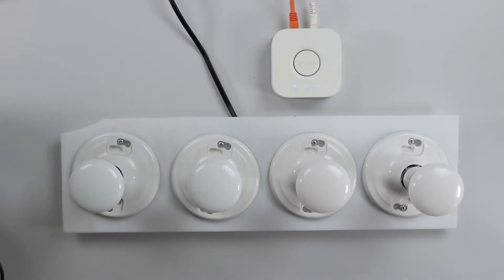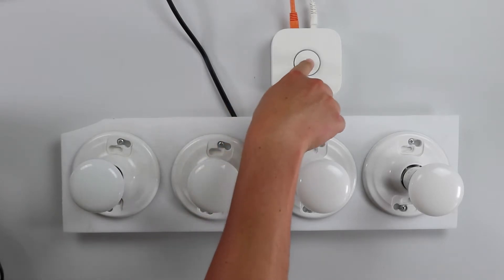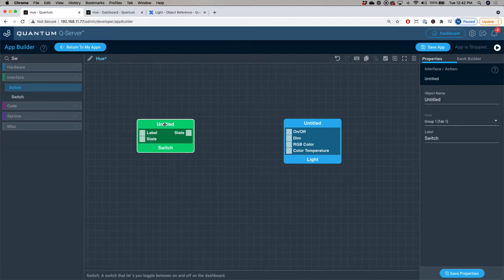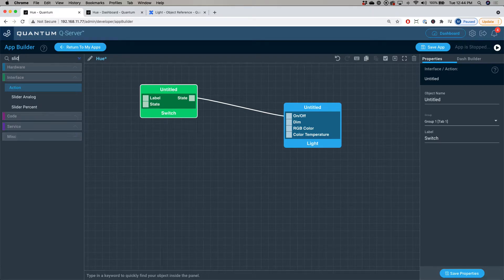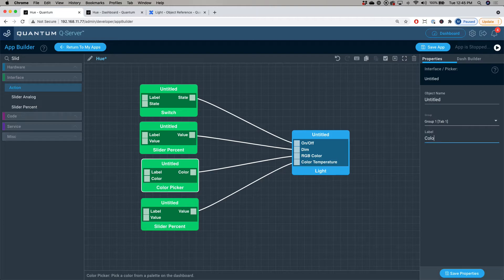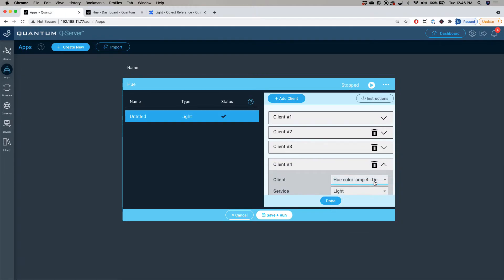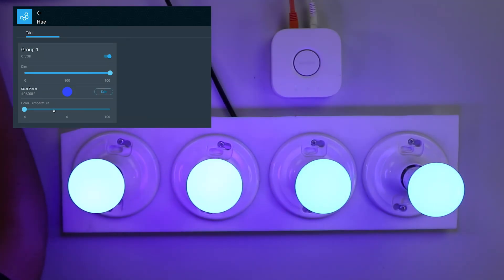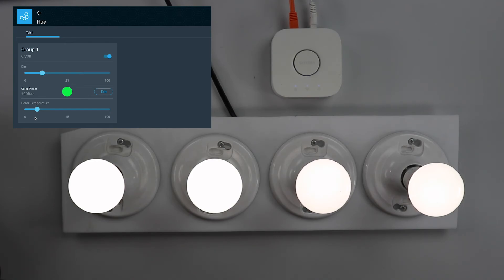Tutorial 1.10 - Philips Hue Gateway Setup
In this video, we will look at how to set up the Philips Hue gateway on the Q-Server. This feature will let you integrate Philips Hue devices with the Quantum Platform and other connected devices that aren't normally able to integrate with Hue products.

Before you follow this video, make sure you have set up Philips Hue bridge as instructed by the manufacturer and connect the Hue devices you wish to use. Once the Hue gateway is configured, the connected Hue devices will appear in the 'Clients' tab on the Q-Server.

0:00 Intro
0:15 Getting started
0:34 Philips Hue gateway setup
1:30 Creating the application
4:30 Demo
6:14 Conclusion